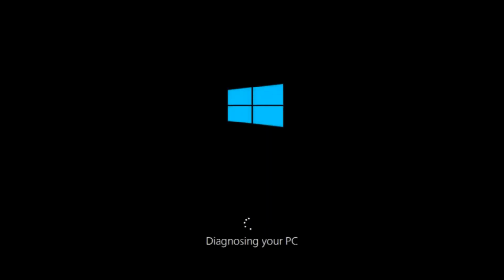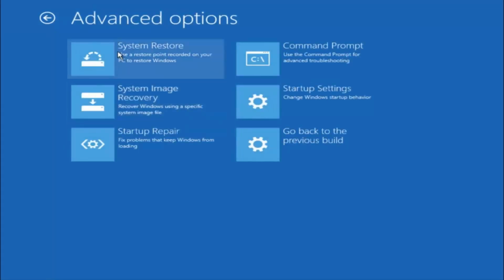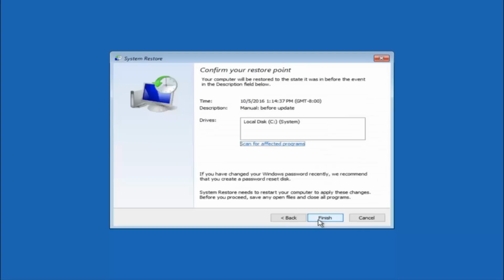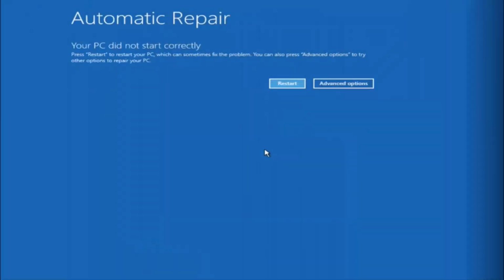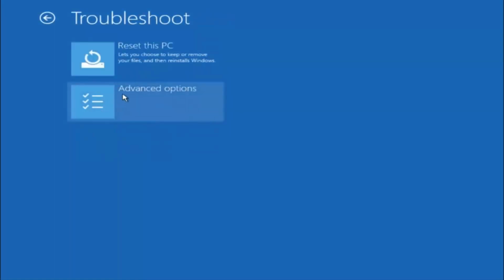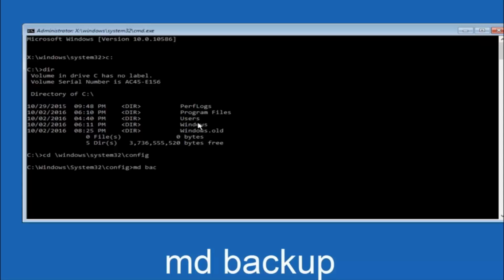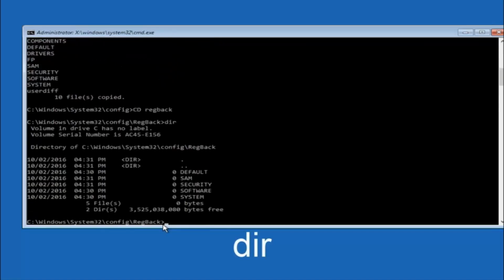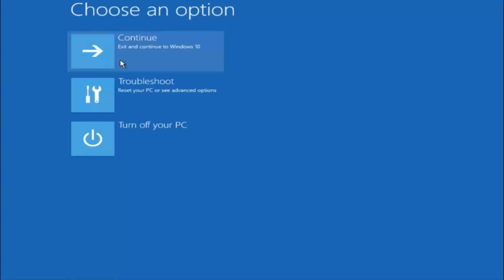How To Fix Blue Screen on Lenovo ThinkCentre M90 Desktop [Solution]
Experiencing a blue screen error on a Lenovo ThinkCentre M90 Desktop can severely interrupt productivity and cause unexpected system crashes. This comprehensive video overview focuses on understanding the root causes behind system instability and stop code errors on high performance professional desktop computers. Viewers will gain valuable insight into how hardware conflicts, outdated system drivers, and operating system corruptions lead to unexpected blue screen events. By exploring the underlying factors associated with system crashes, desktop users can better identify critical stability issues affecting their Lenovo devices.